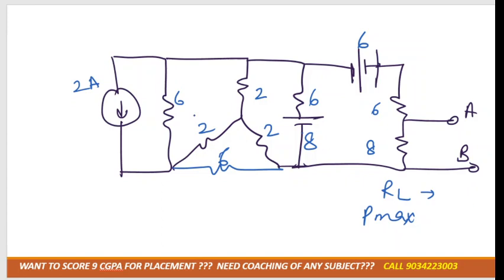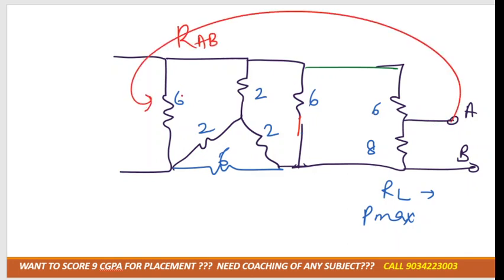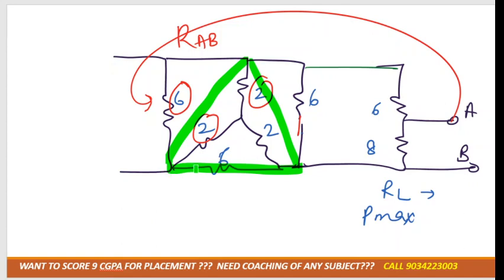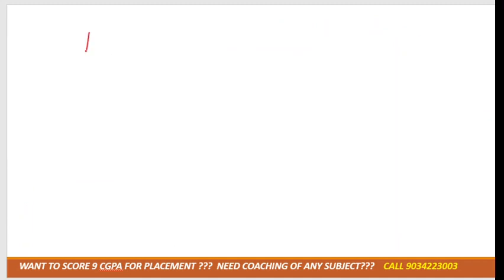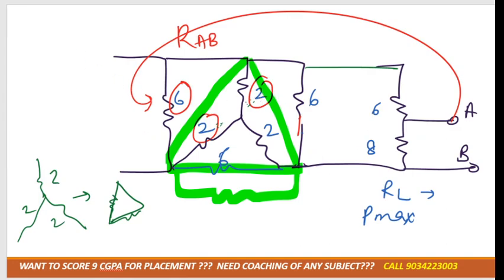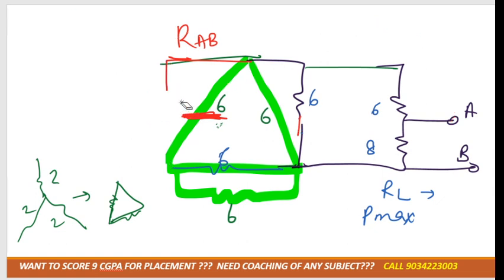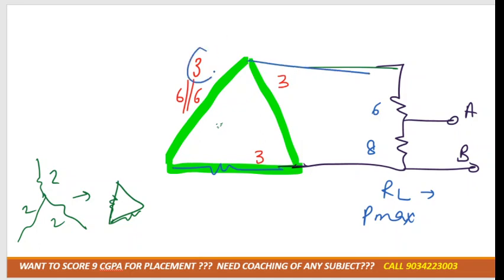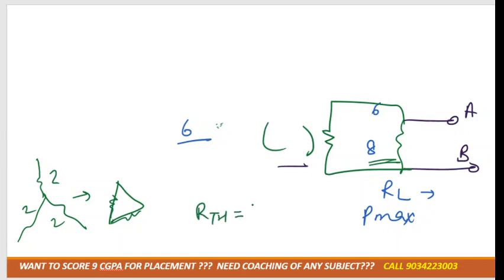calculate thevenin resistance using star delta for maximum power transfer theorem